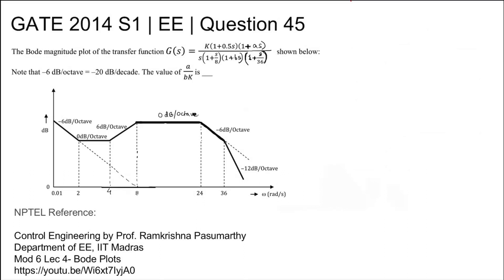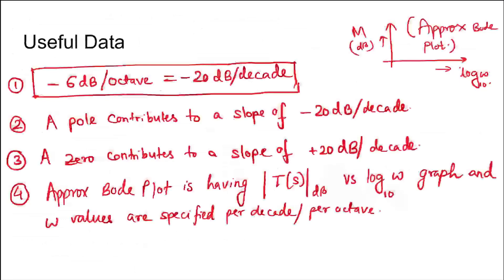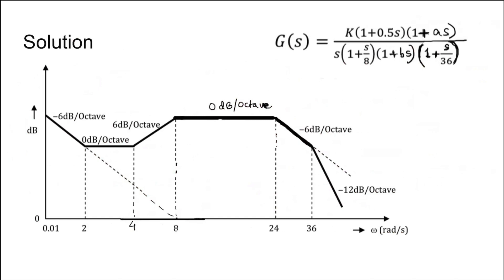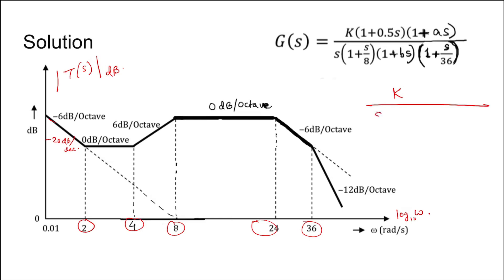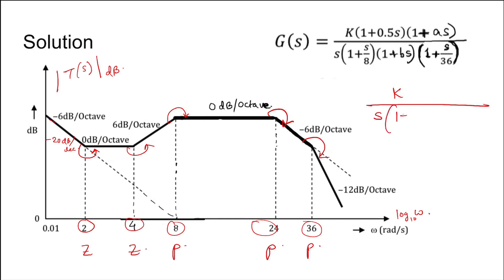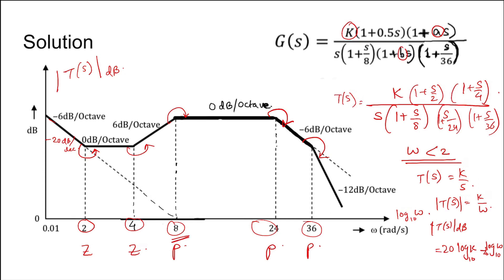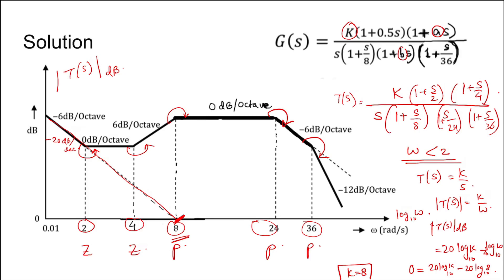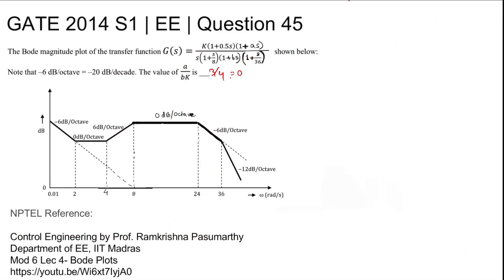Q45 EE 2014 S1